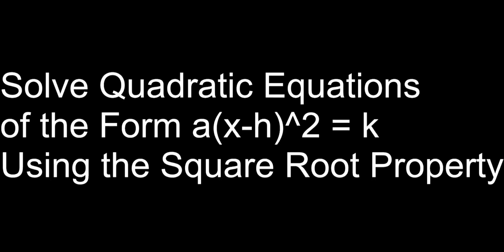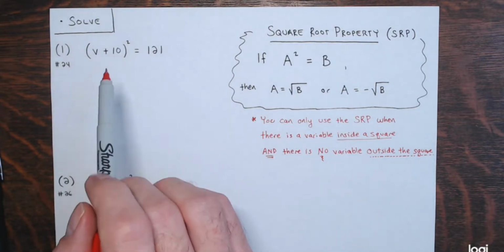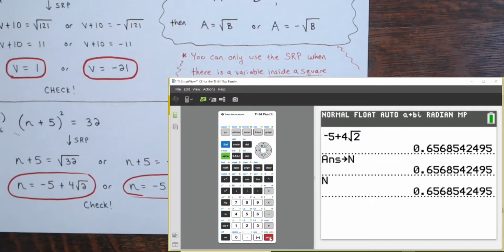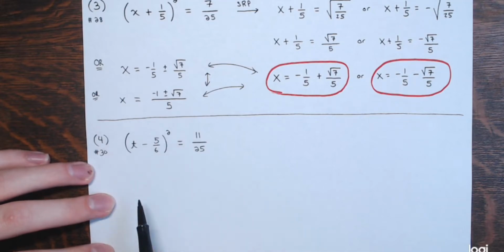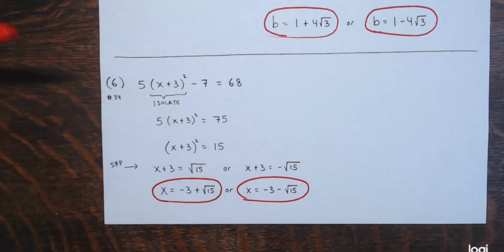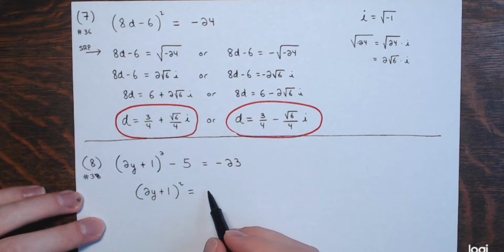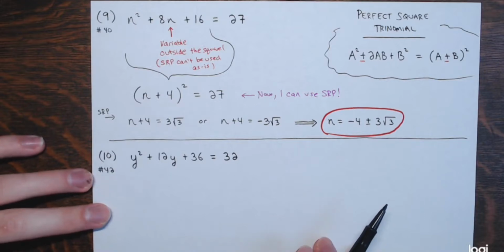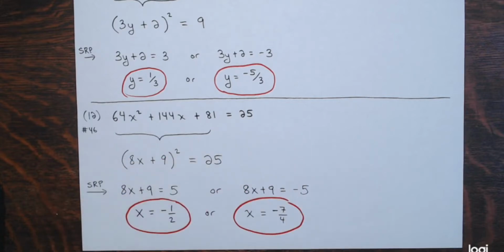Solve Quadratic Equations of the Form a(x-h)^2 = k Using the Square Root Property